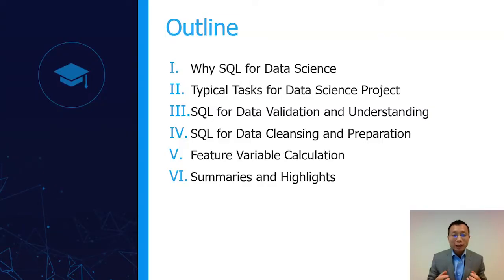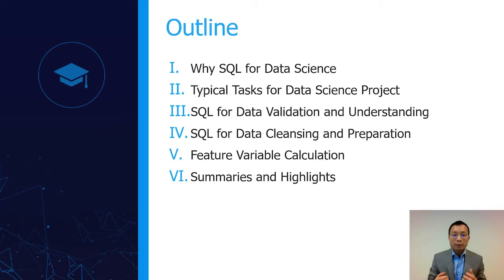Oracle SQL & Best Practices for Data Science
In this course, Dr. Jay Zhou, an industrial practitioner and and competition winner, will share his Oracle SQL skills and best practices to perform typical data science/data analytics tasks. Hopefully, after taking the course you will become a better data scientist/data analyst. In your future project, you will be more efficient, make less mistakes, manage your data and scripts better and be stress free when performing complex data work.